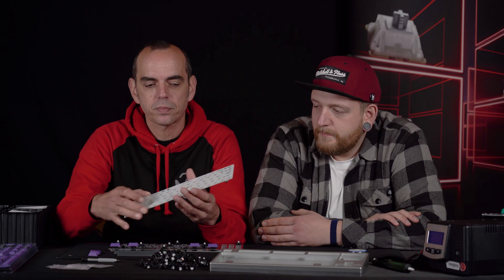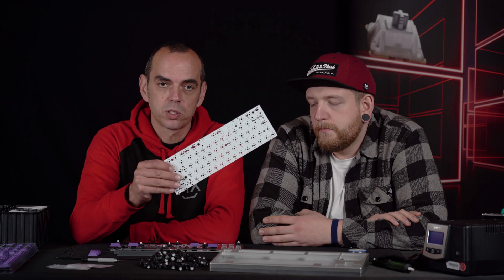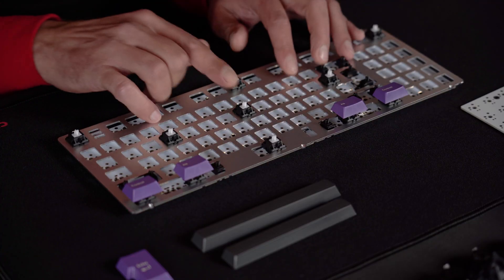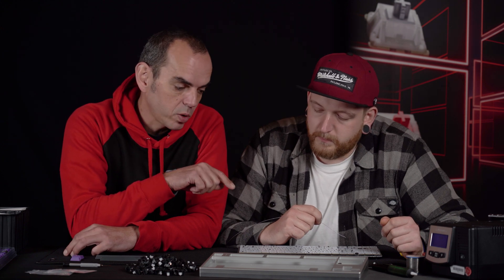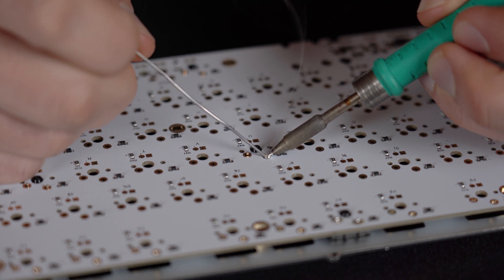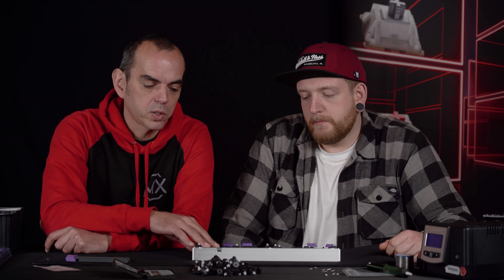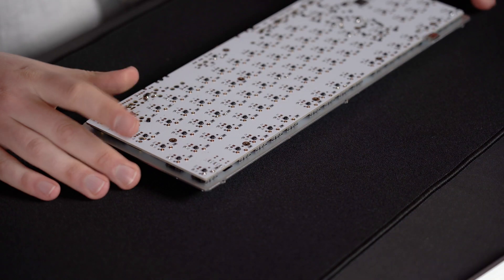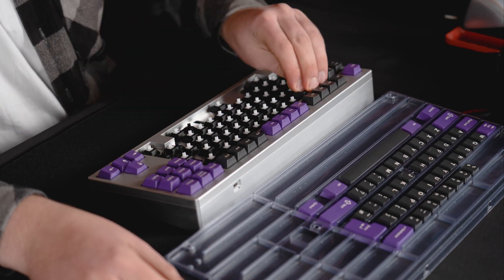[HOW TO] DIY KEYBOARD – PART 6: PUTTING THE KEYBOARD TOGETHER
In the first five parts of our DIY series we have shown you the required components and tools for your custom keyboard. This means that all the necessary steps have been taken to start the assembly. There are some important steps to follow, so this part focuses on showing you how to build a functional keyboard from the individual components.